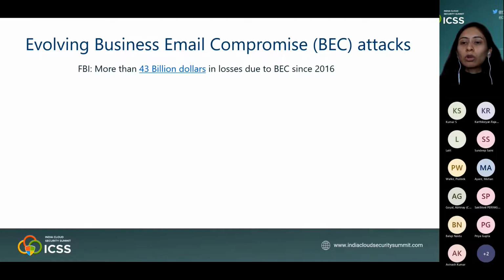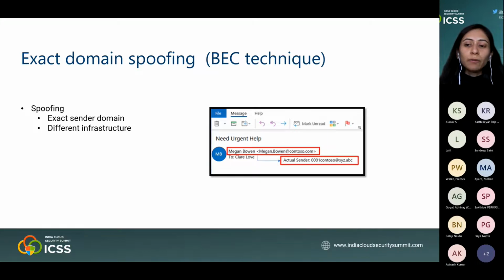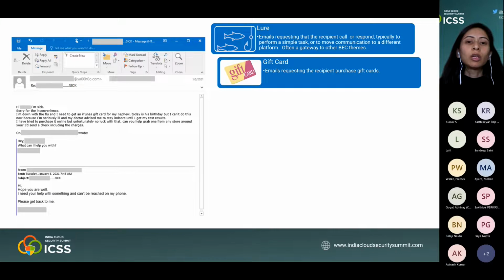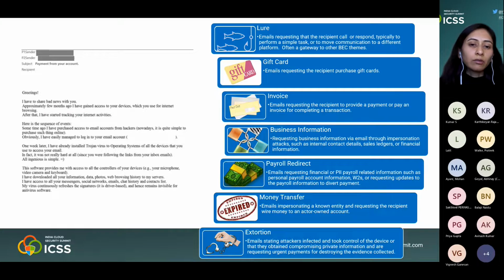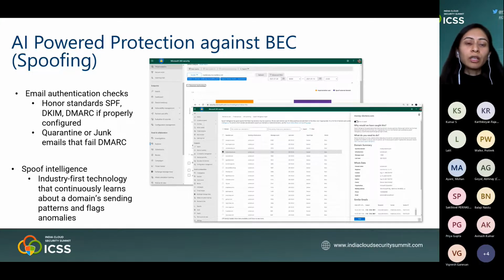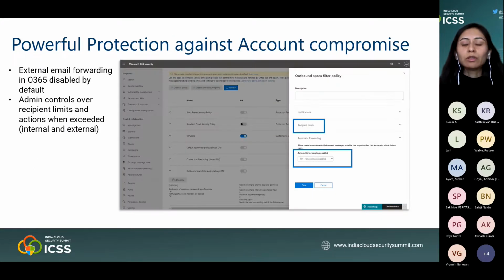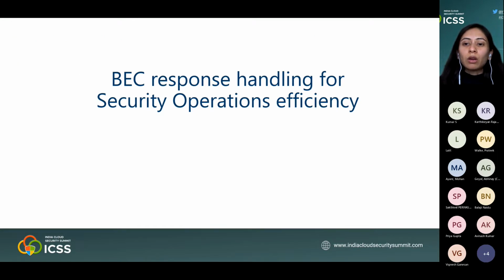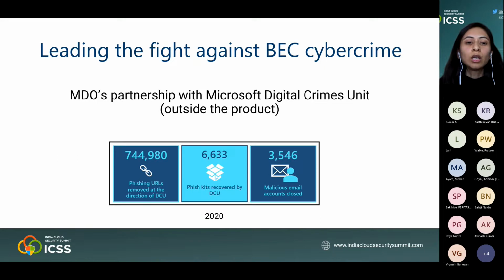Combat Business email compromise using Microsoft Defender for Office 365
It leverages spoofing & impersonation techniques for phishing. Learn about our multi-pronged approach to maximize the efficiency & effectiveness of security teams that keep customers safe against such attacks. We'll share how to detect, investigate, hunt & respond to this attack using Microsoft Defender for Office 365 and Microsoft 365 Defender capabilities.